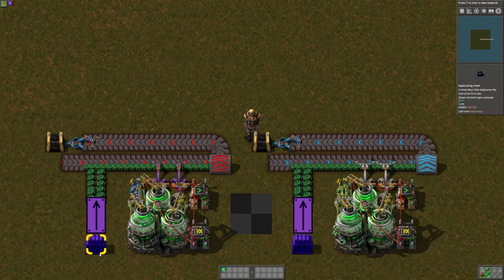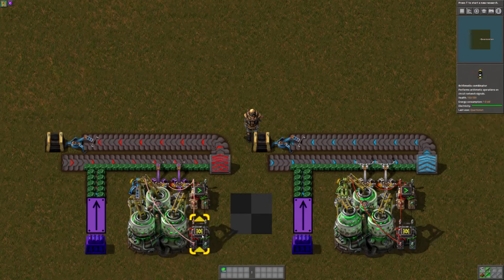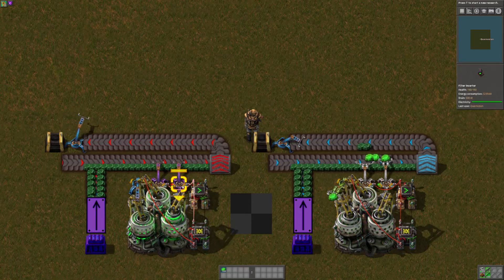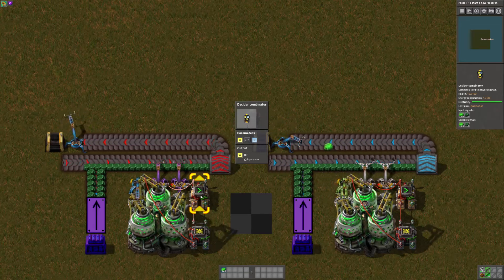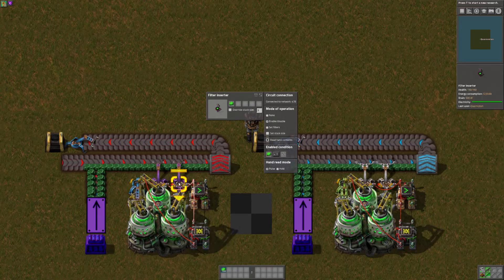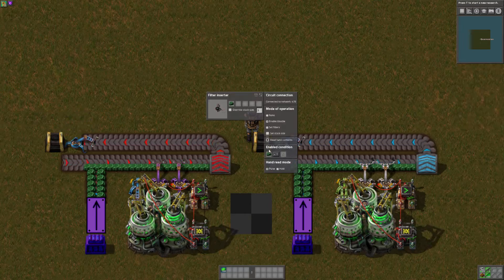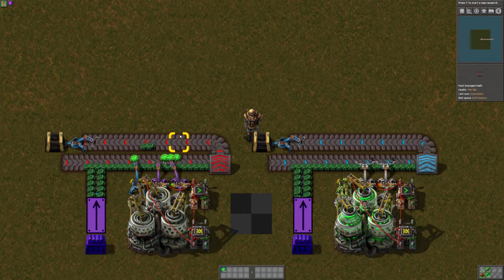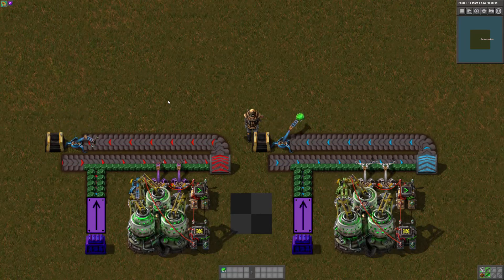Kovarex Counting Combinators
Combinators count materials placed in centrifuges so they only get exactly what they need to begin the Kovarex process.

In the video I forgot to mention, the U-238 needs to be on the side nearest the centrifuges, otherwise the centrifuges won't be able to output the finished materials.